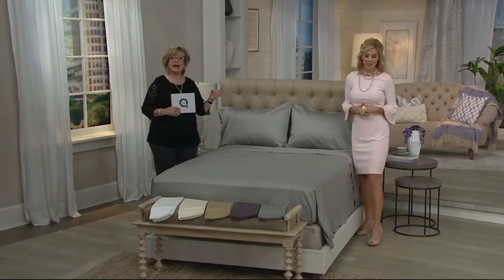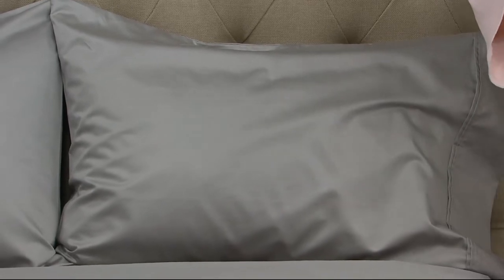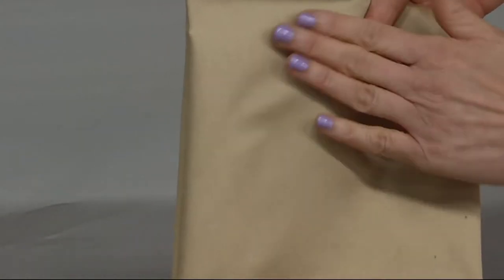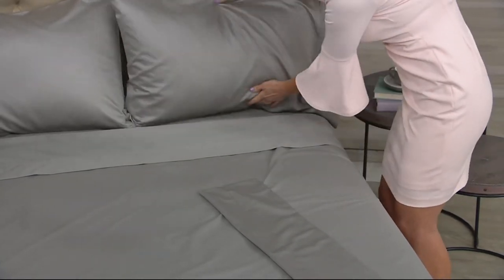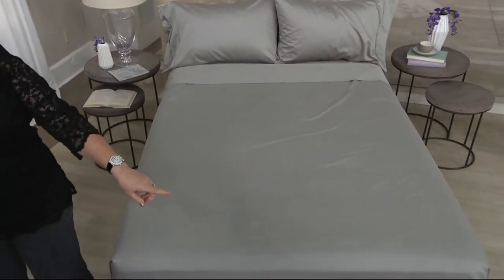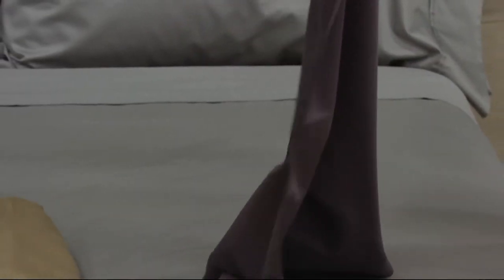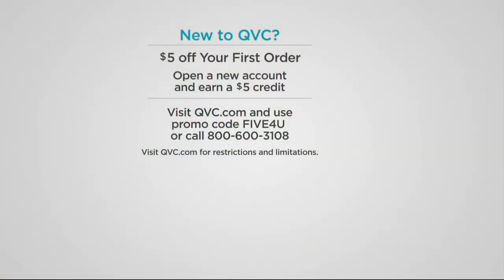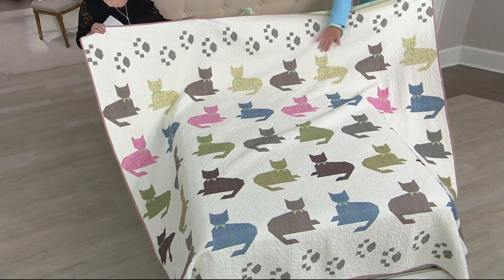Charisma 510TC 100% Cotton Sheet Set on QVC